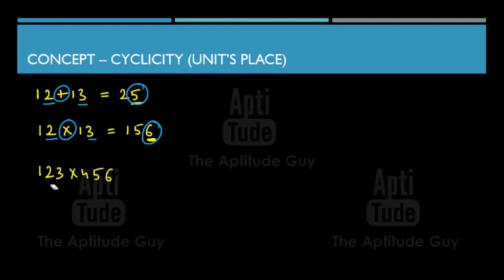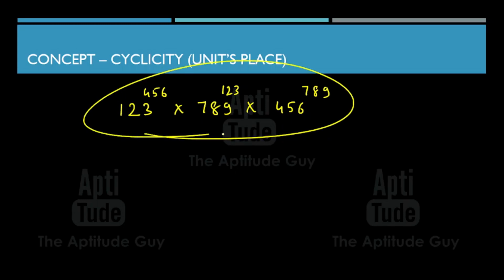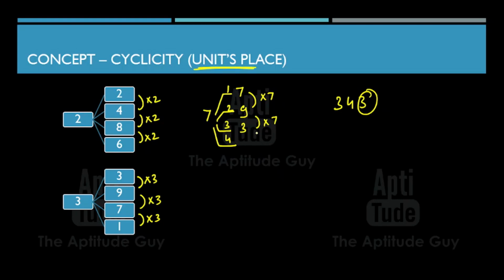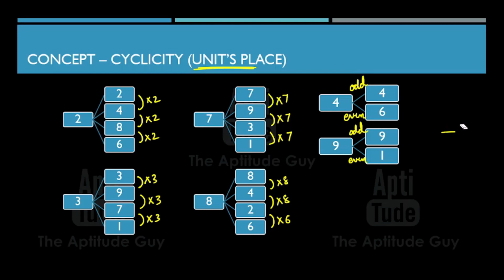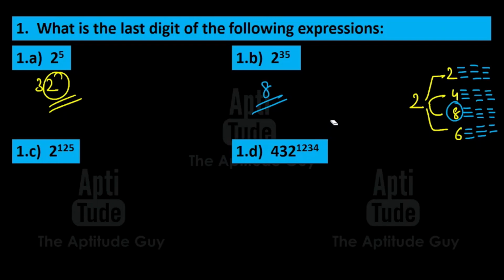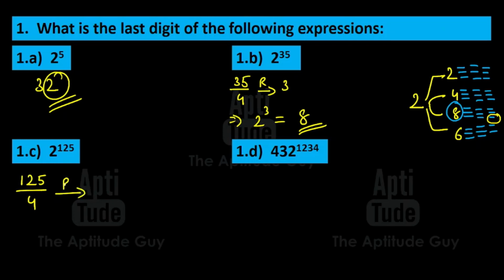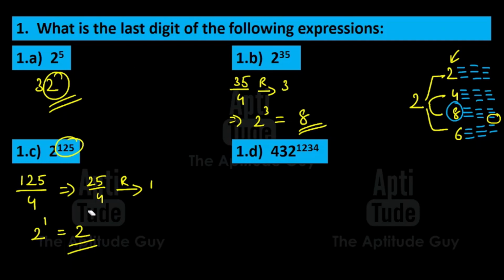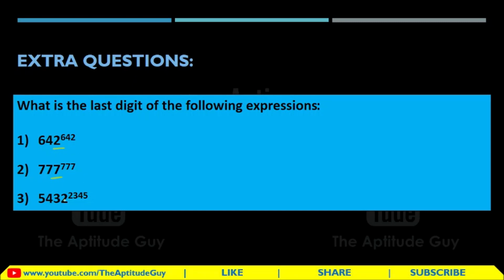Unit's Place - Cyclicity (Part 1) | Quantitative Aptitude | Lesson Video